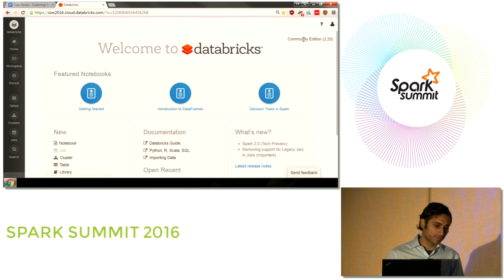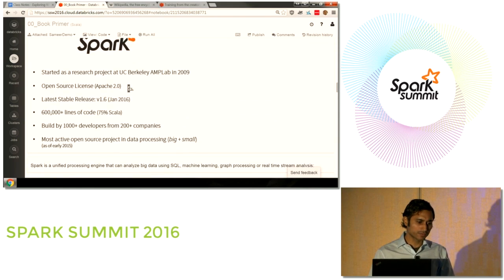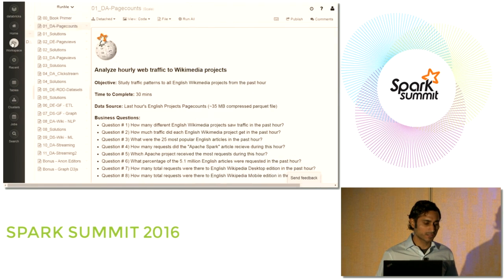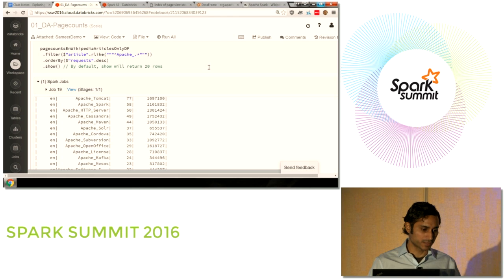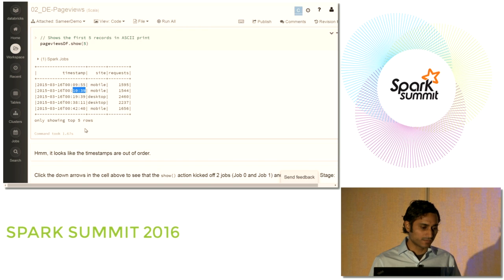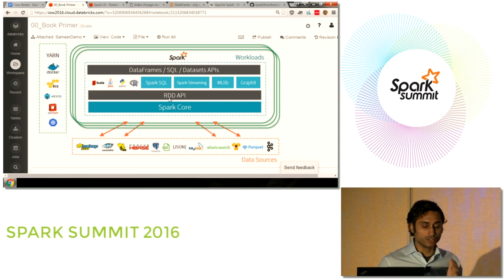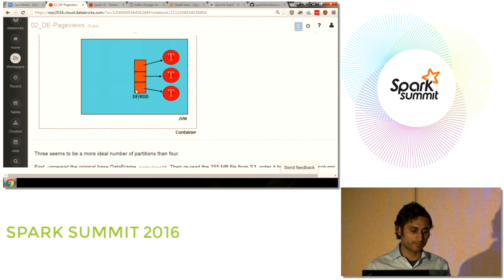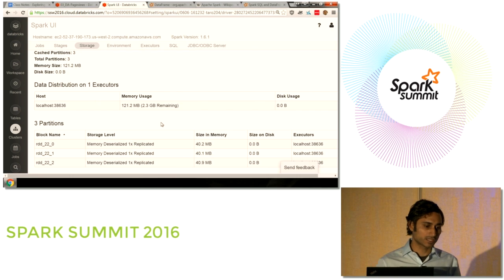"Exploring Wikipedia With Apache Spark" - Advanced Training by Sameer Farooqui (Databricks)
Live Big Data Training from Spark Summit 2016 in San Francisco.

"The real power and value proposition of Apache Spark is in building a unified use case that combines ETL, batch analytics, real­ time stream analysis, machine learning, graph processing and visualizations. In class we will explore various Wikipedia datasets while applying the ideal programming paradigm for each analysis. The class will comprise of about 50% lecture and 50% hands-on labs + demos." - Sameer

Class covers:
- Spark SQL and DataFrames
- Spark Streaming
- Machine Learning (NLP, k-means clustering, TF-IDF, PageRank, Shortest Path)
- GraphFrames
- Visualizations (Databricks, Matplotlib, Google Charts, D3.js)
- Advanced Performance Tuning and Debugging
- Spark UI

Data sets that we explore:
- Pageviews (March 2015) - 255 MB
- Clickstream (Feb 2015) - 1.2 GB
- Pagecounts (last hour) - ~550 MB
- English Wikipedia (Mar 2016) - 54 GB
- 6 Wikipedia Language Live Edit Streams (variable)

Sameer Farooqui is a Technology Evangelist at Databricks where he helps promote the adoption of Apache Spark. As a founding member of the training team, he created and taught advanced Spark classes at private clients, meetups and conferences globally.